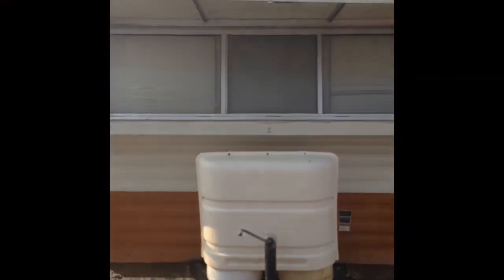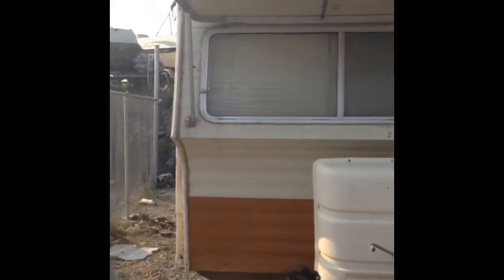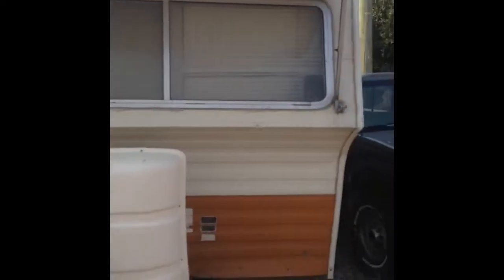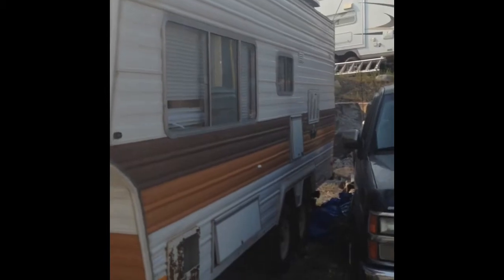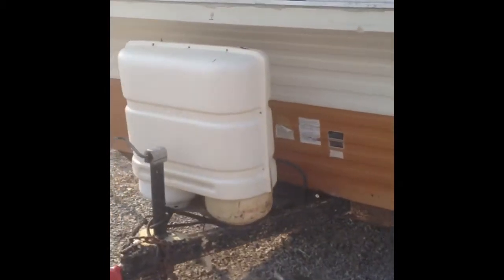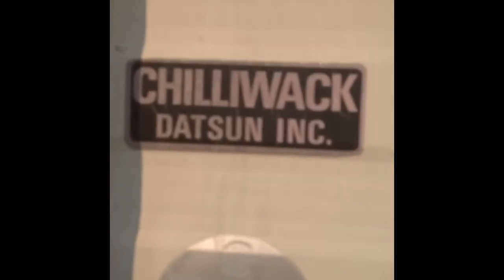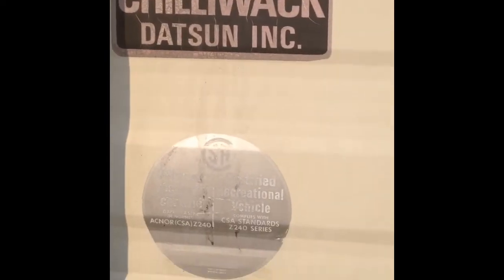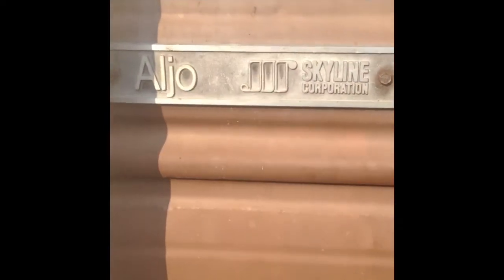Tiny House Extreme - The Beginning p1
This series of videos was taken 2 years ago before I realized what I was getting myself into. No regrets?? Haha